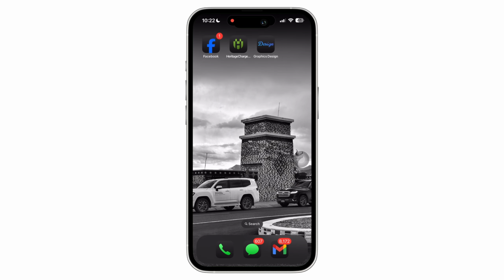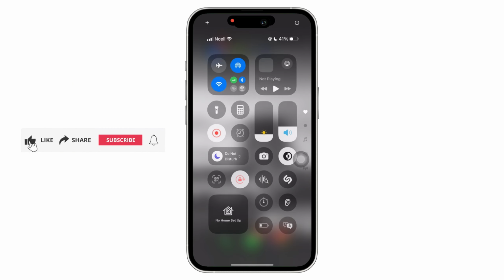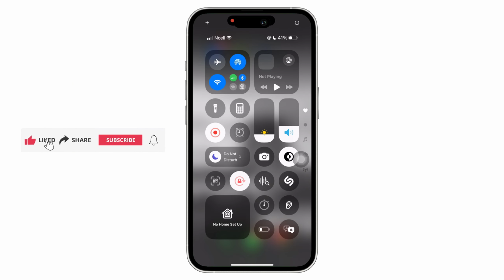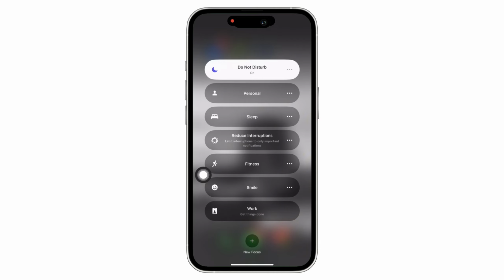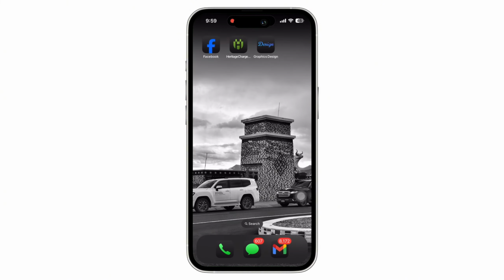How to Turn Off Do Not Disturb on iPhone 2025 (Full Guide)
Want to stop missing calls and notifications on your iPhone? 📱🔔 This full 2025 guide will show you how to turn off Do Not Disturb on your iPhone quickly and easily, so you never miss an important message again!

What You’ll Learn in This Video:
✅ How to turn off Do Not Disturb using Control Center
✅ How to disable Focus modes and scheduled DND
✅ How to customize notifications while keeping your phone distraction-free
✅ Tips to manage Do Not Disturb on iPhone 15 and iOS 2025

Whether you’re a beginner or just updating your iPhone settings, this tutorial will guide you step by step to regain full control over your notifications.

📌 Chapters:
⏱ 0:00 - Introduction
⏱ 0:15 - How To Turn Off Do Not Disturb on iPhone 2025